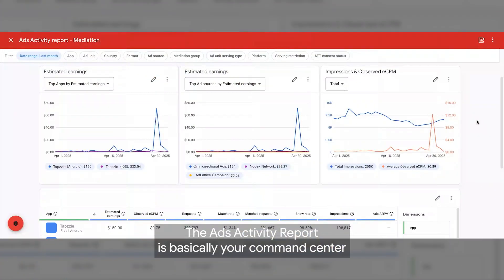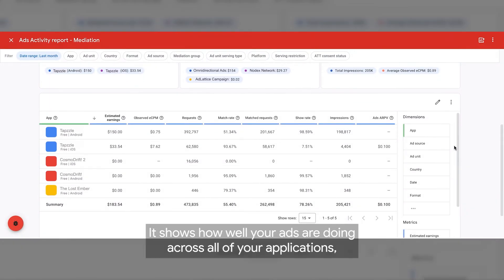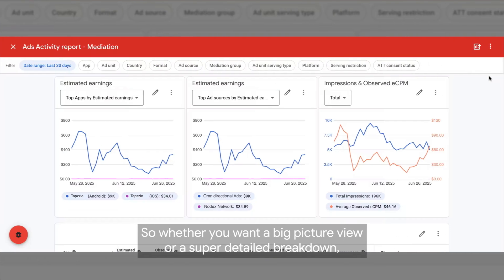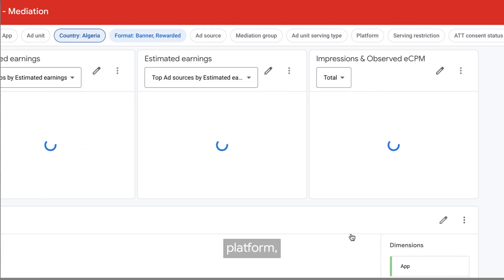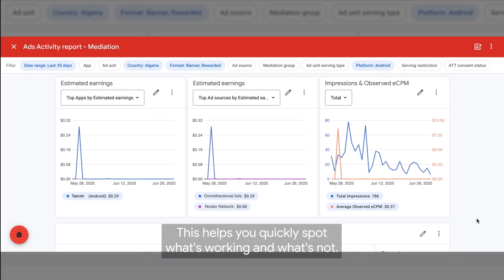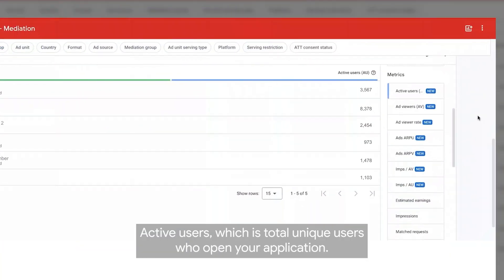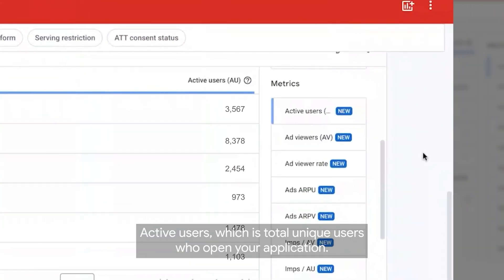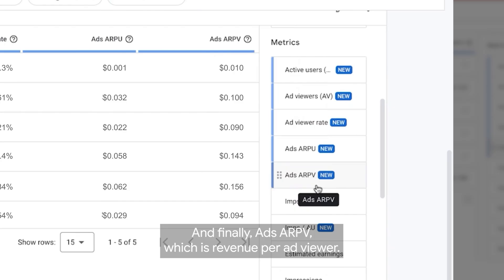Overview of AdMob's Ad Activity report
In this video, we will provide you an overview of AdMob's Ads Activity report - what it is, how to use it, and how it helps you maximize revenue.

Please refer to this article for further information on the Ads Activity report

Happy coding!